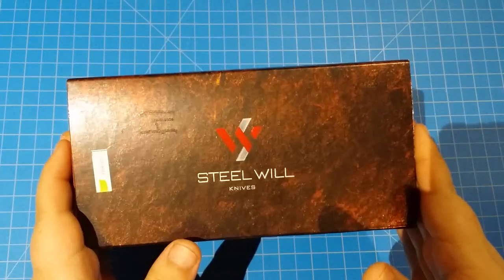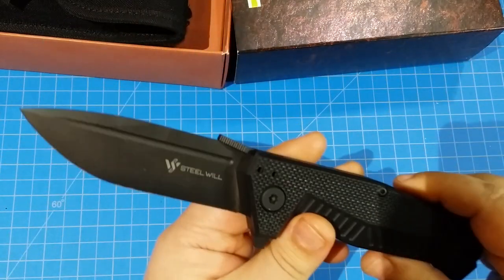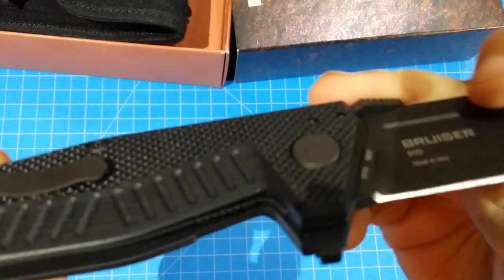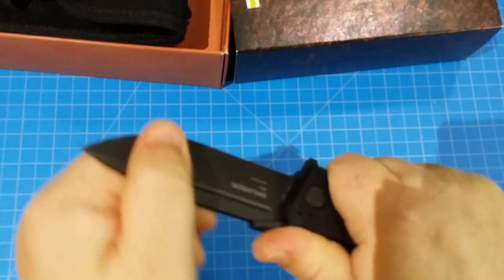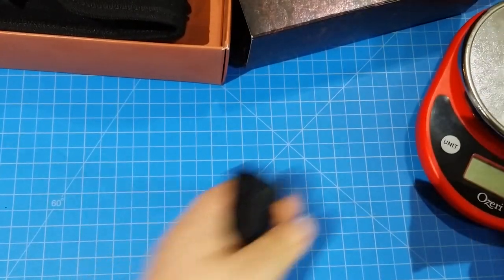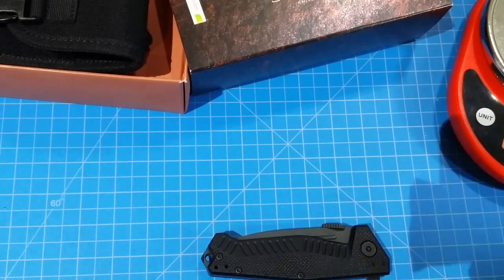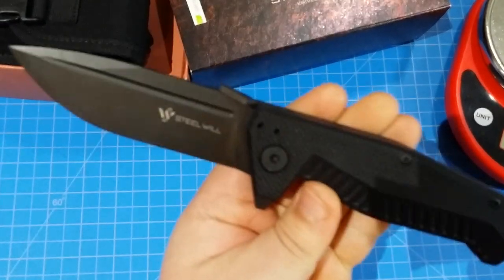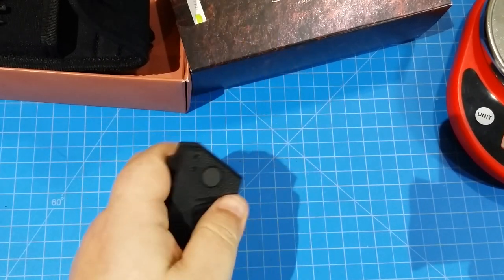Steel Will Bruiser 500: Not Into This? I Don't Give Adamas!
Super tank type knife. If you like monsters, you'll like this one.